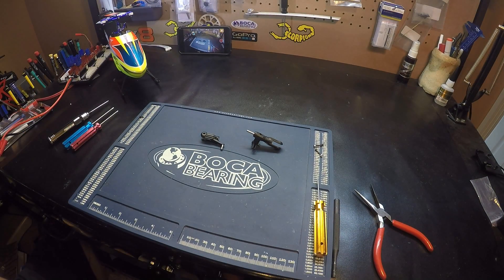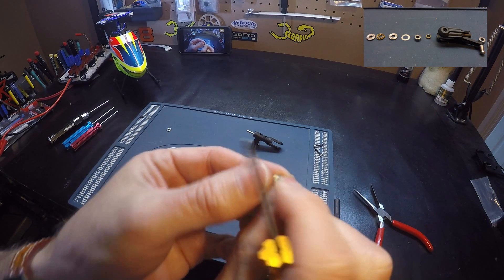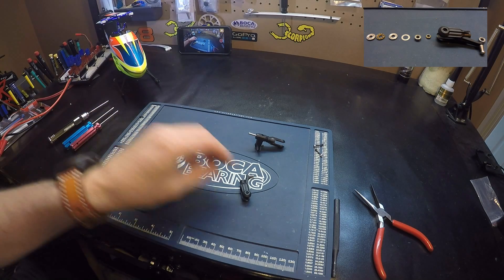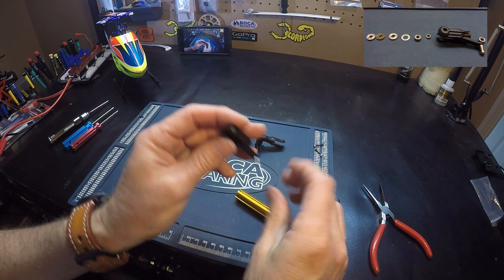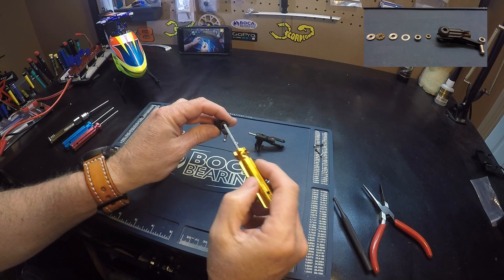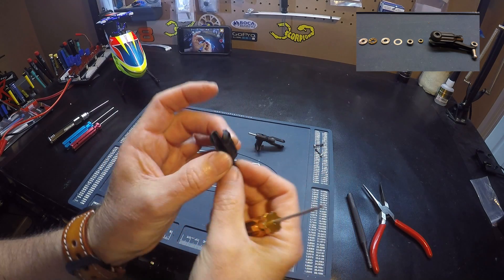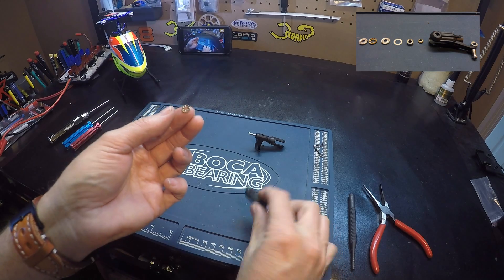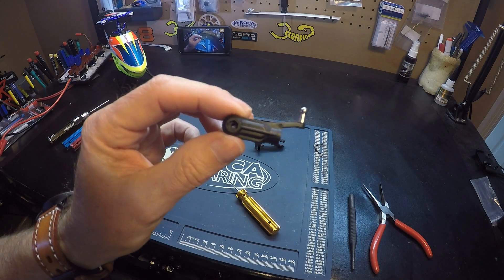Blade 230s replacing main blade grip bearings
Showing how to remove and install main grip bearings
Link to remove blade grips